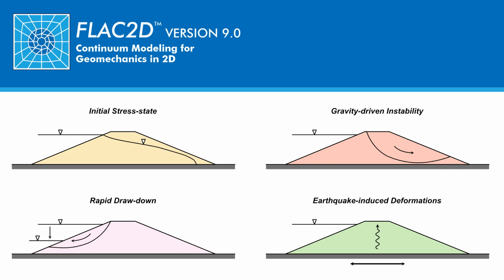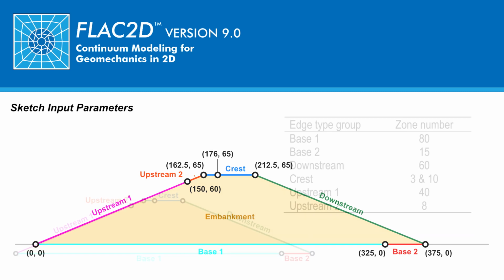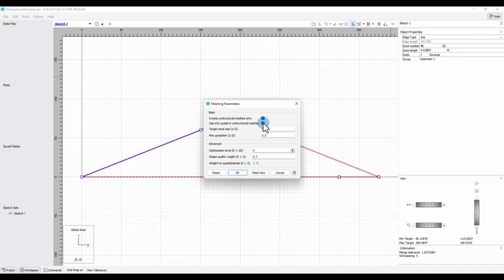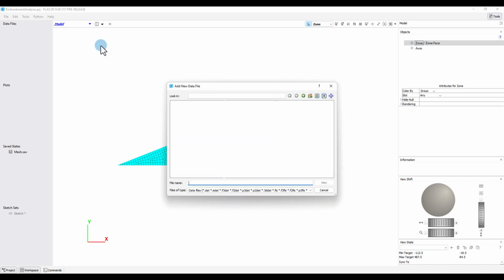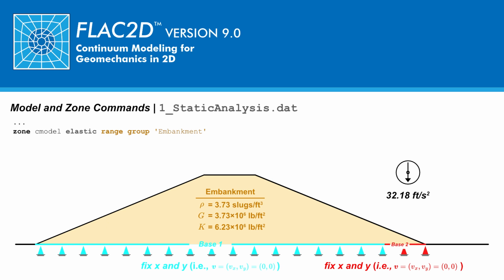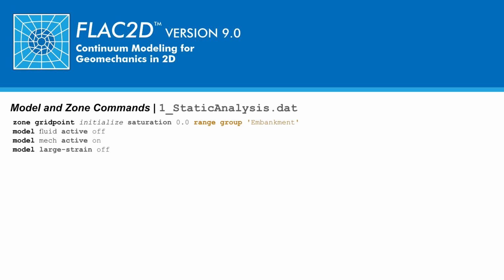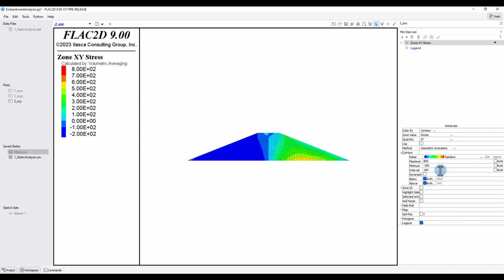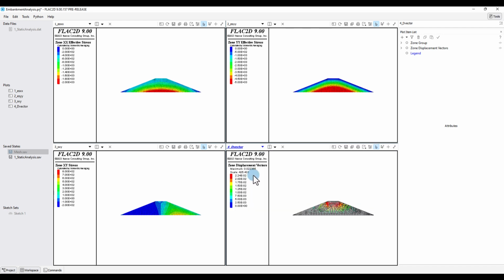2D Homogeneous Embankment Dam Analysis: Part 1 | FLAC2D | ITASCA Software Academy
This model can be completed using the free demonstration mode of FLAC2D 9.0, which can be downloaded from ITASCA's